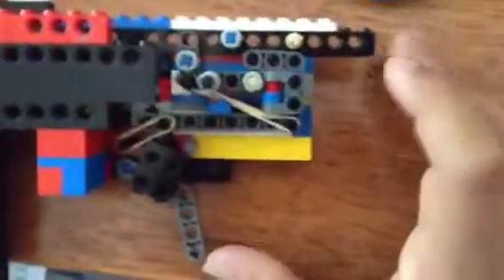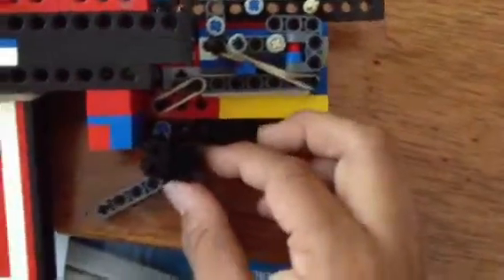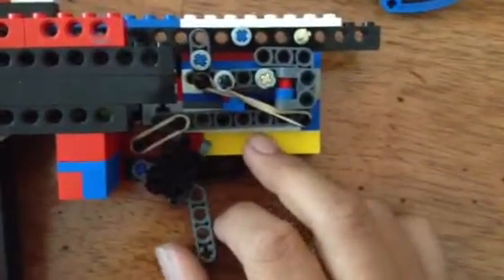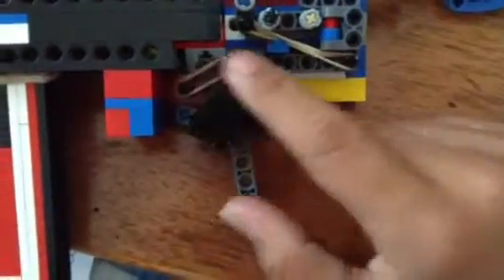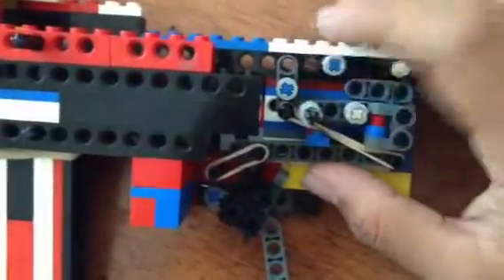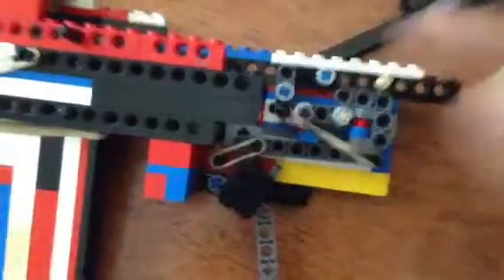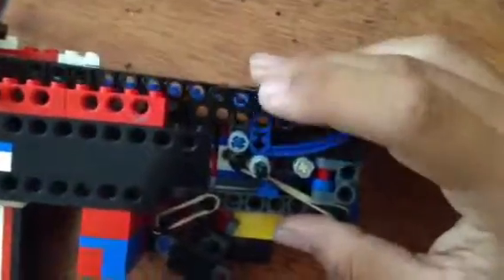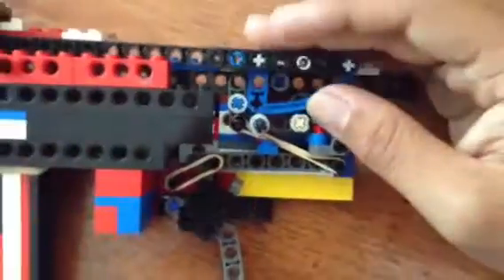Lego trigger mechanism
A brief description of how my lego two stage trigger will modernize how a lego gun will be built around.